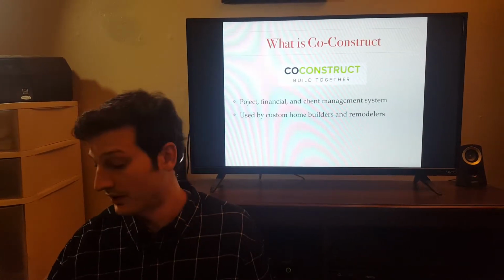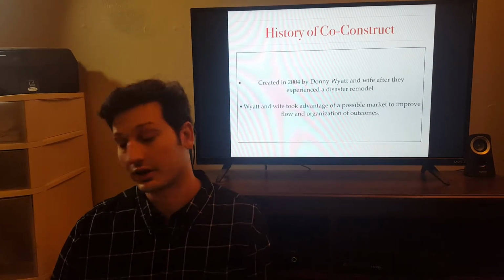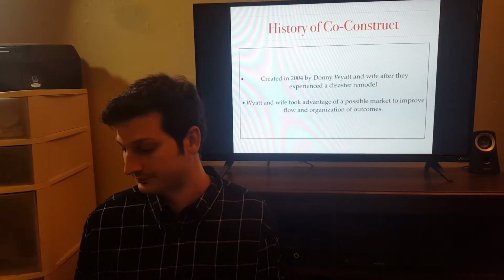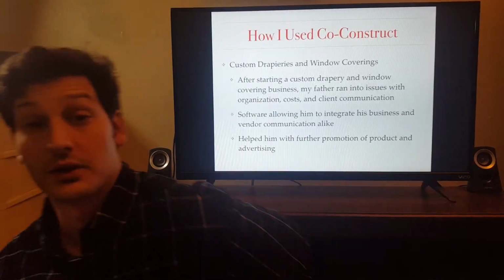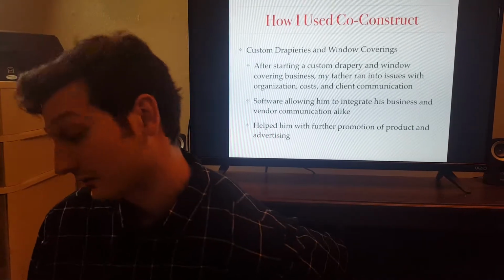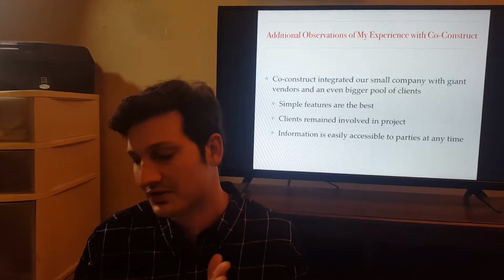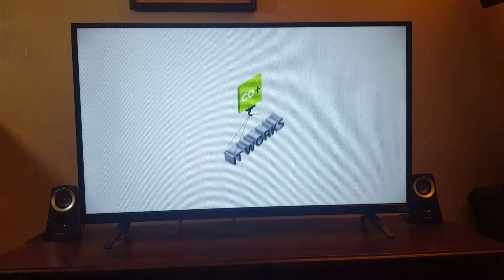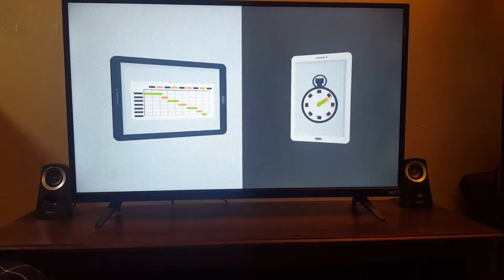CMGT 455 ROT Project Taped Final-Evan Green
Con-Construct